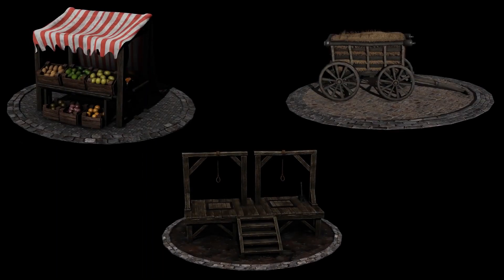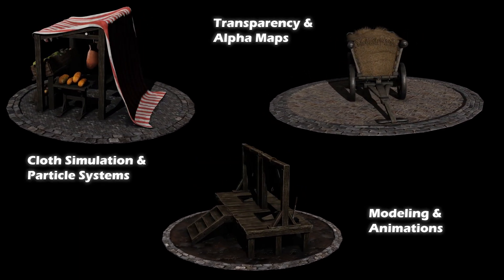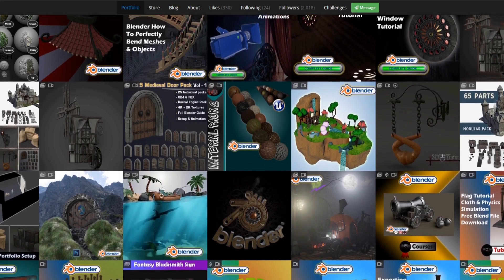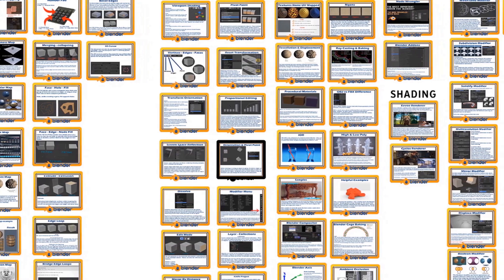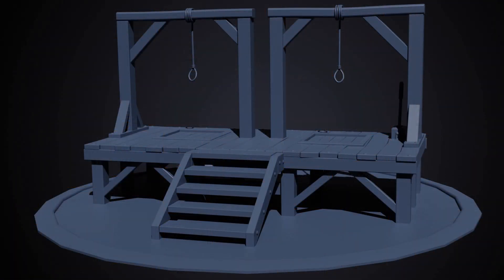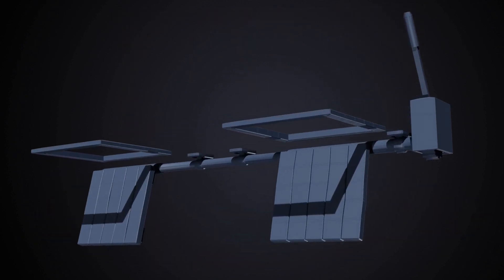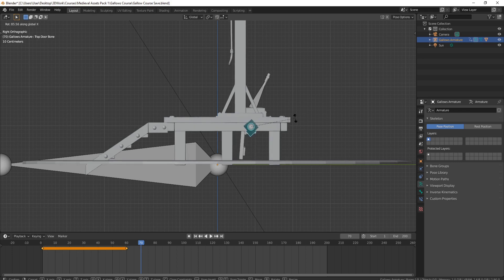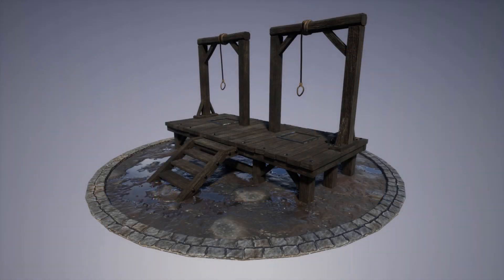Blender to Unreal Engine 5 | Start Learning Now! 3D Props | Medieval Gallows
Have you ever wondered how to create better 3D models?  Have you ever wondered how models in games like the Witcher 3 and ESO look so good?

Welcome to this short course where you will learn exactly the solutions to both of these questions.

LET’S CONNECT!